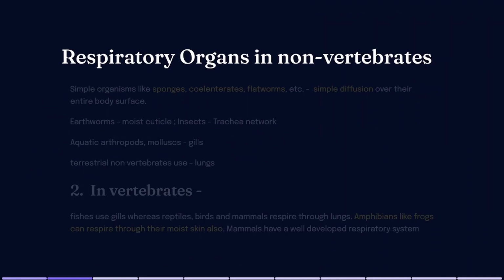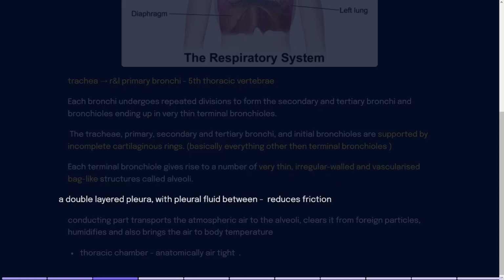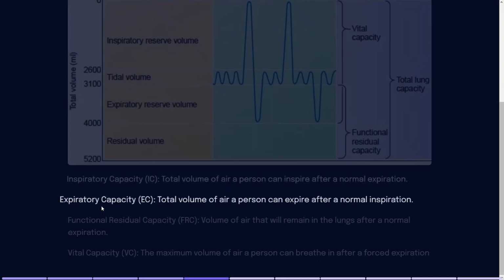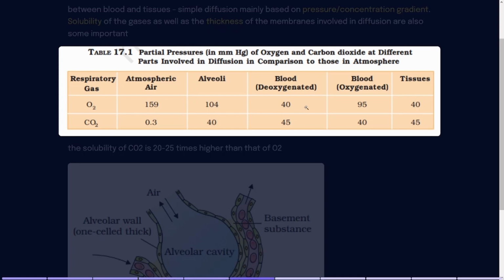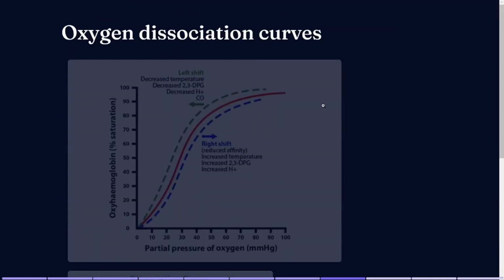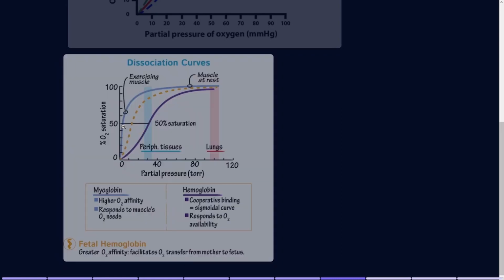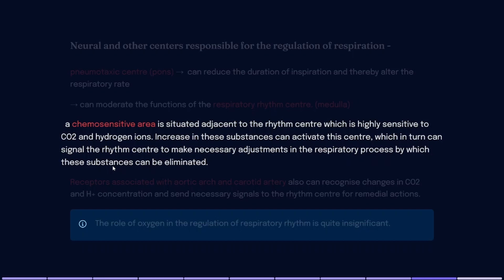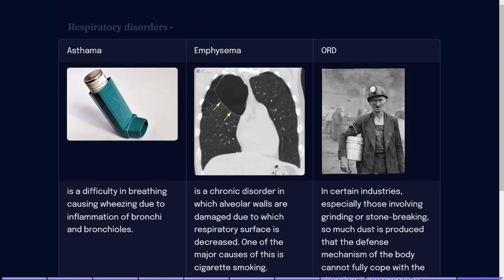Breathing and Exchange of Gases ONE SHOT QUICK REVISION|| NCERT CLASS 11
In the quick revision series on Human physiology, we will try to cover as much of the syllabus as possible in as little time as possible for competitive and school exams, almost 90% of the MCQs in the zoology and botany  section of NEET exam are directly framed from NCERT hence revision of NCERT is necessary

In this video, we will go over the Chapter Breathing and gaseous Exchange.